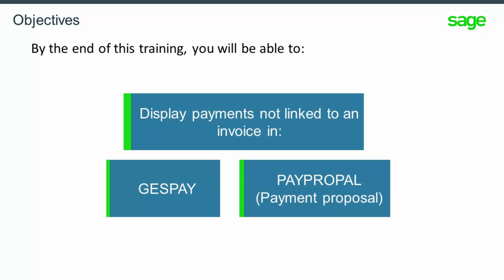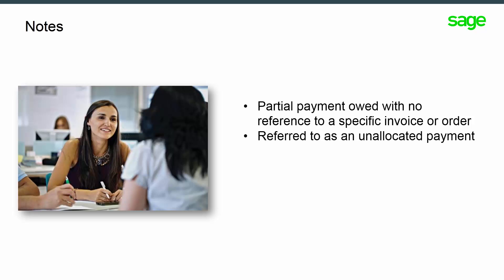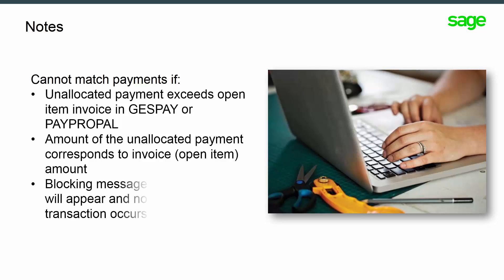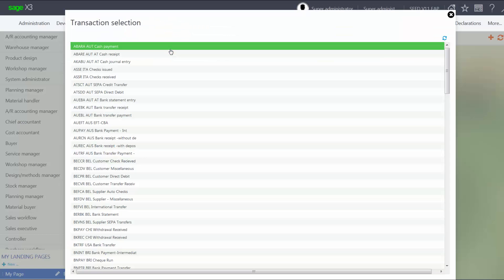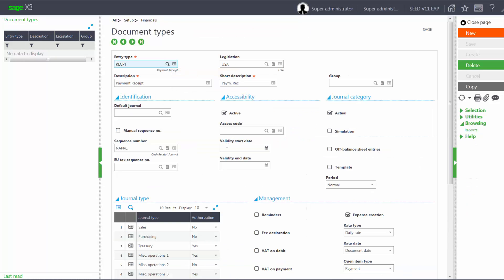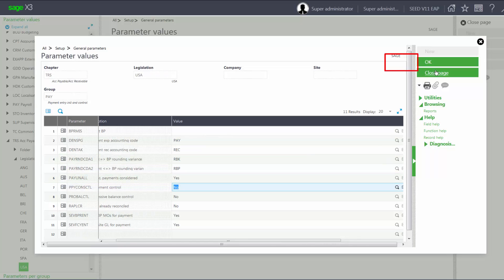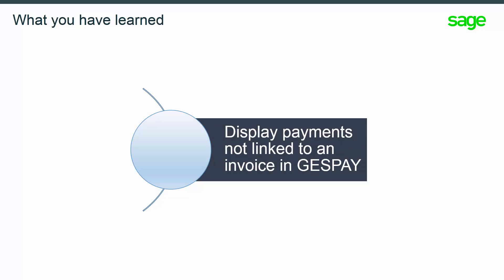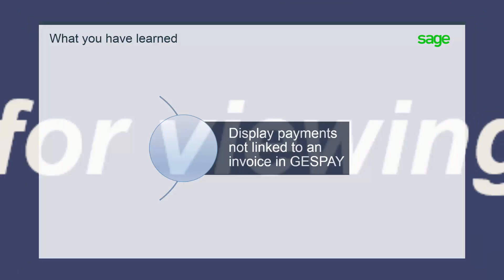Sage X3 - How to manage unallocated payments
This video is for V11 2017 and will show you  where payments are visible in the GESPAY accounts left list and PAYPROPAL as well as the market requirements in DACH.